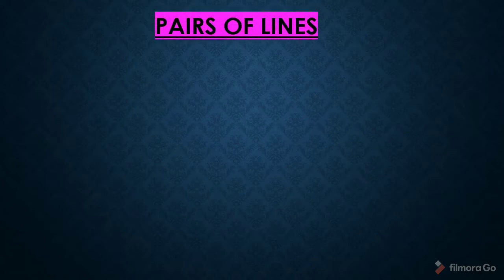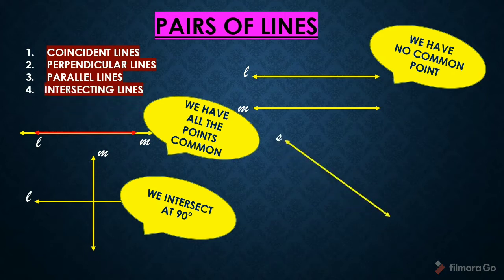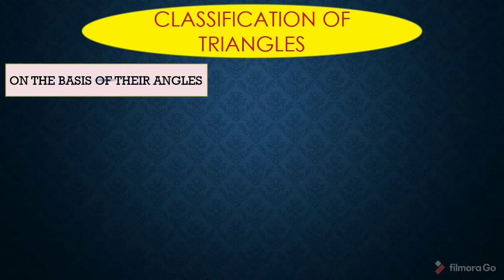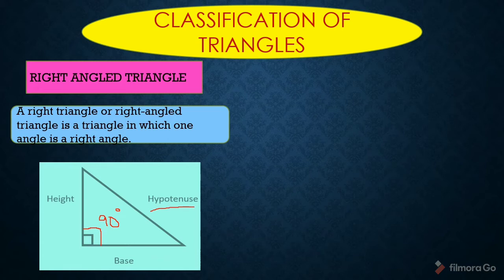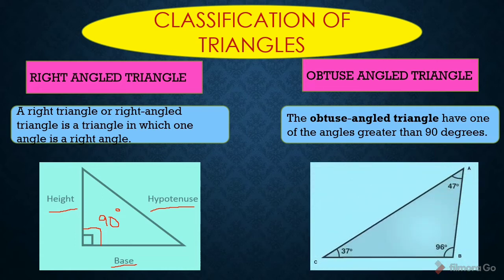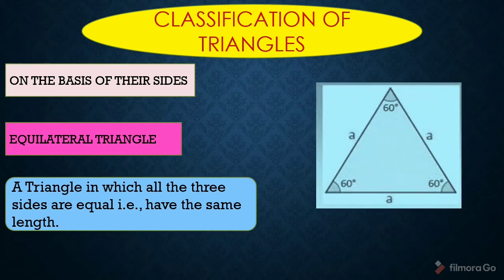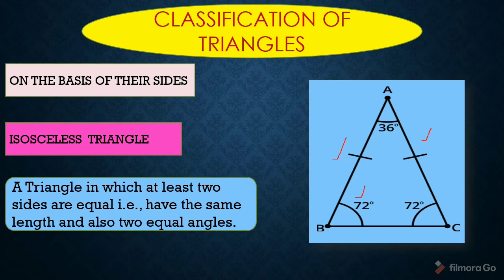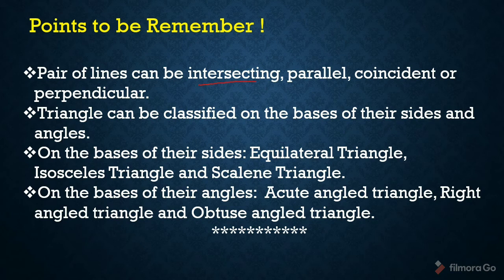UNDERSTANDING ELIMENTRY SHAPES (PART-3)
CLASSIFICATION OF TRIANGLES 👍🏻